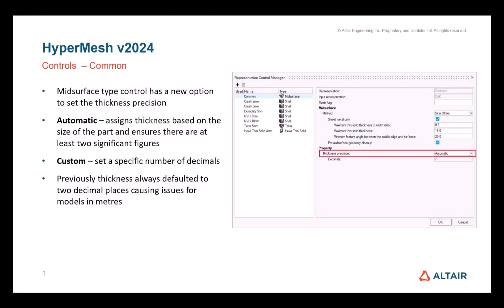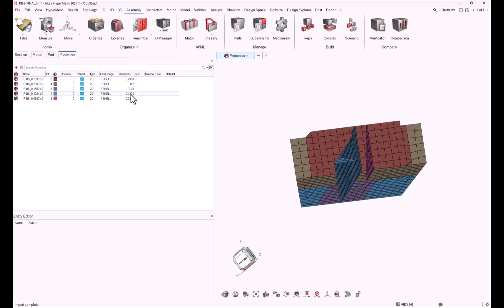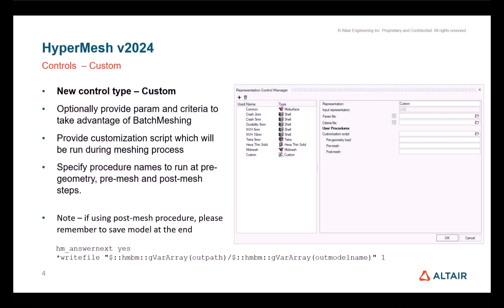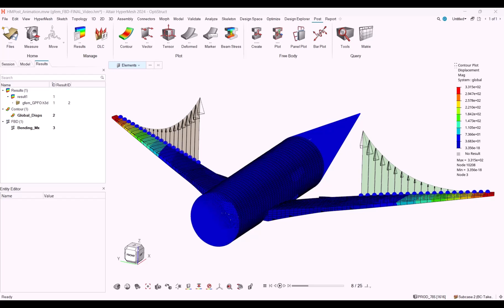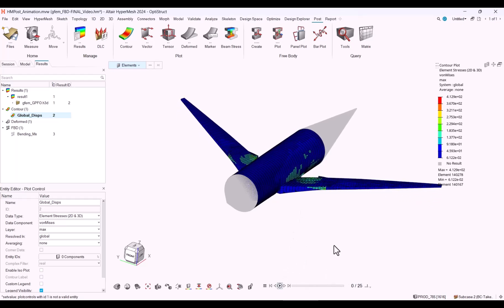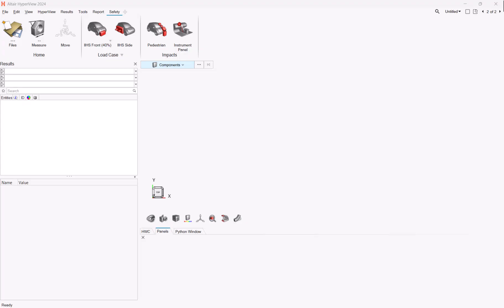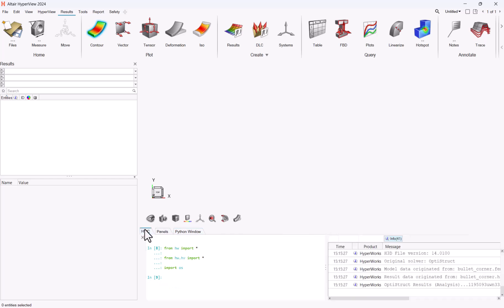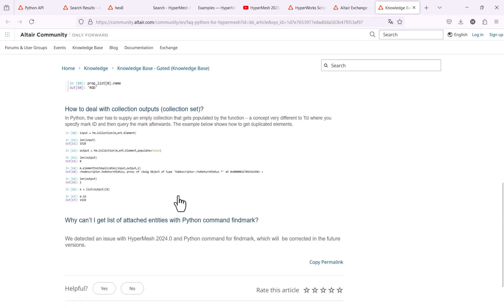HyperMesh 2024.0 Top10 Features - Part2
In this video we expose the final part our TOP10 preferred features from HyperMesh 2024.

0:00 #3: Representation Controls
07:00 #2: HyperMesh Post
11:15 #1: Python